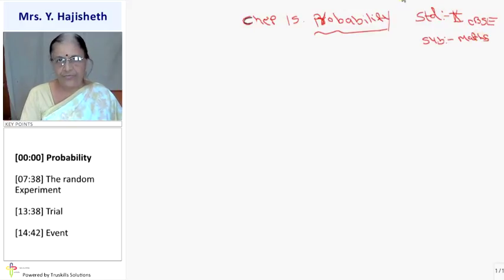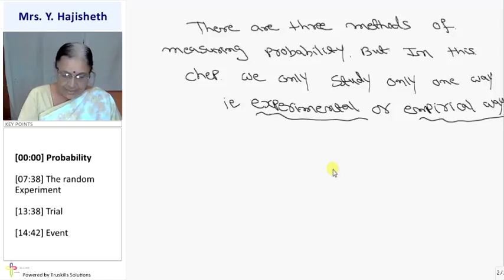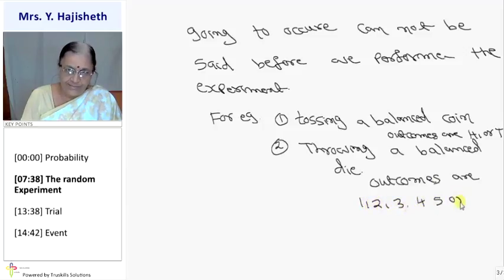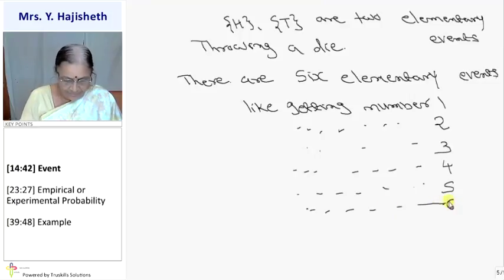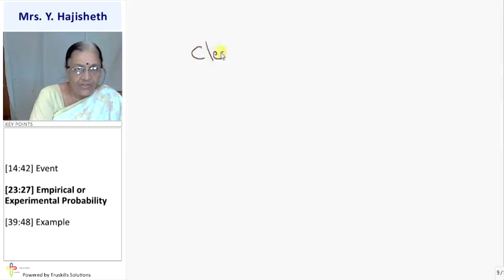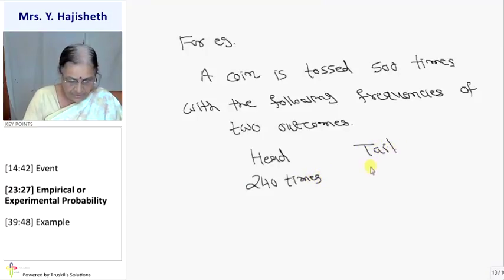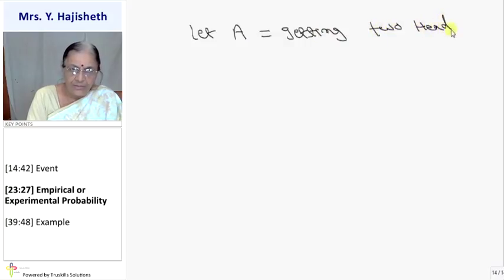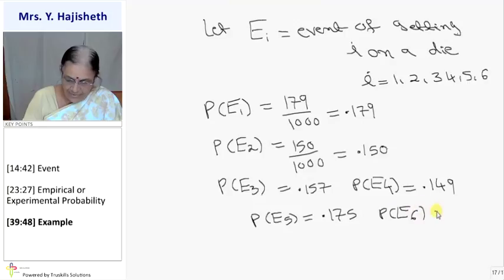Probability - Std 9th Mathematics (CBSE Board)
CBSE 9 Maths, Chapter - Probability, Topic - Probability